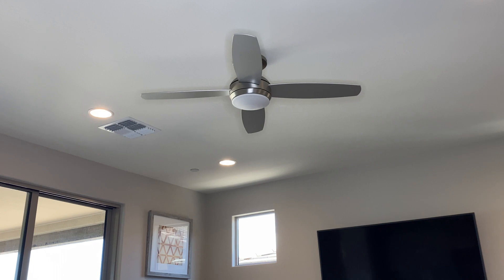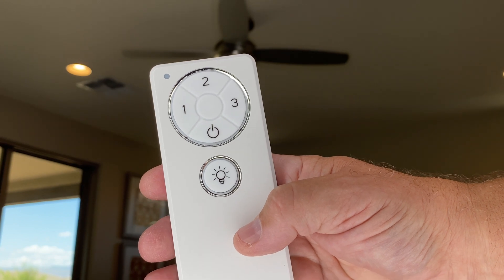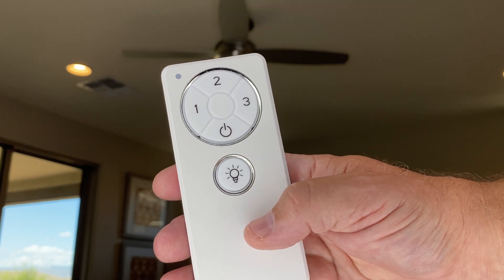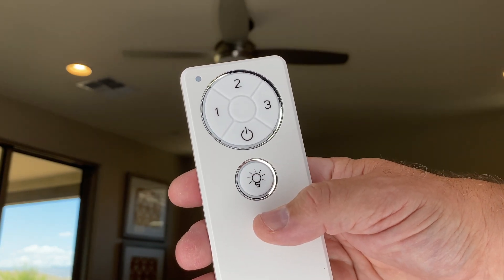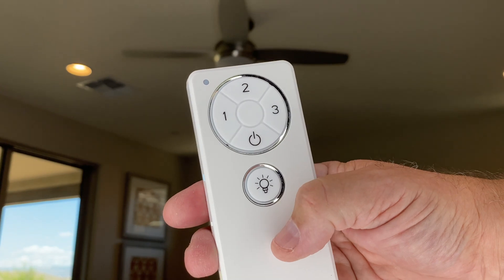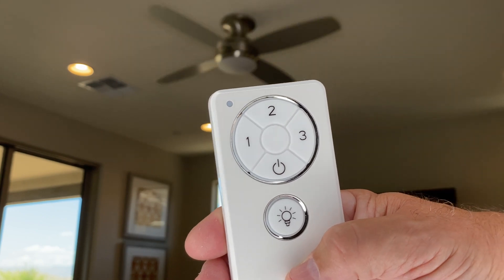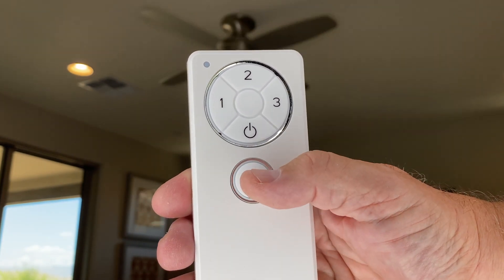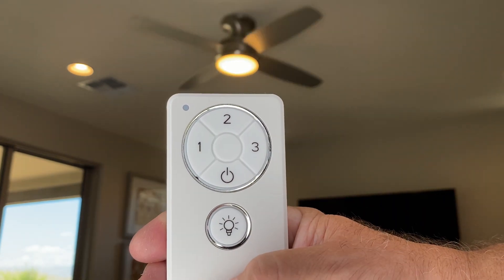Casa Vieja 52" Indoor Ceiling Fan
Increase air circulation in your living space with the brushed nickel finish Elite hugger style ceiling fan from Casa Vieja. The energy-efficient design comes with four silver finish blades, and is equipped with an integrated matte opal glass LED light for ambient light. Control the light and fan with the included hand held remote control.